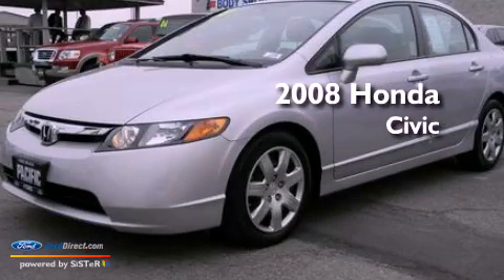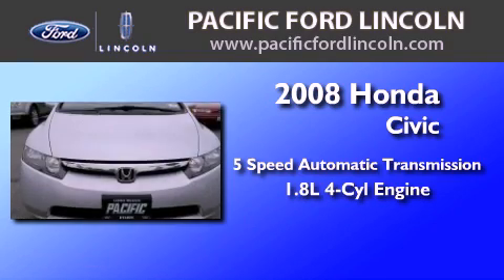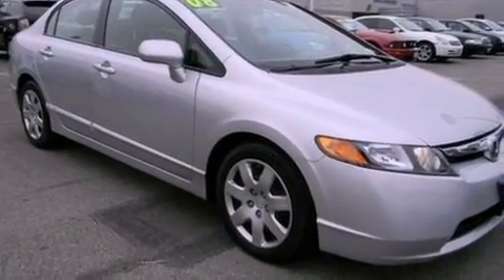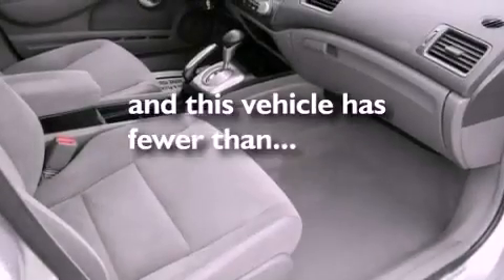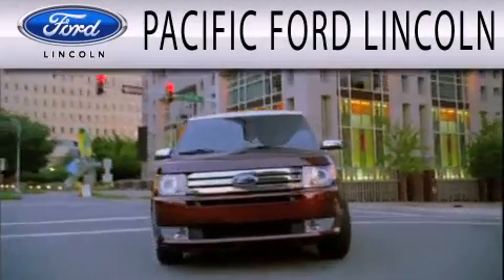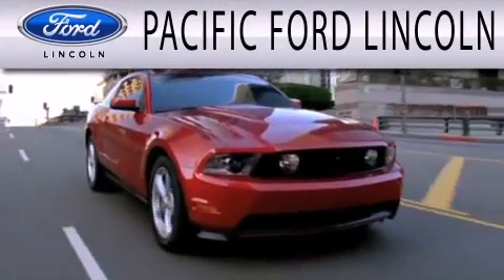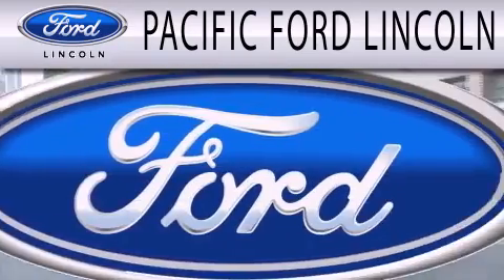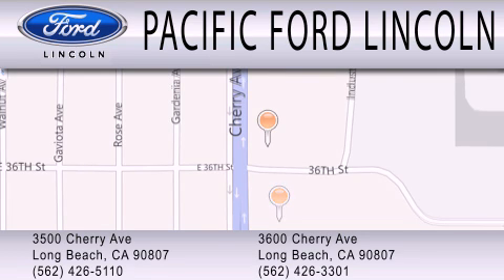2008 HONDA CIVIC Long Beach CA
Year : 2008
 Make : HONDA
 Model : CIVIC
 Engine : 1.8L I4
 Trans . : AUTO 5SPD
 Exterior : SILVER
 Miles : 36,465
 Interior : GRAY
 Stock : 11648A

 Pacific Ford Lincoln has 2 locations on Cherry Hill :
 3500 and 3600 Cherry Avenue